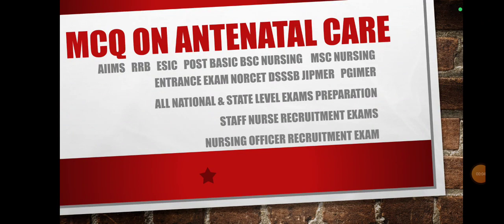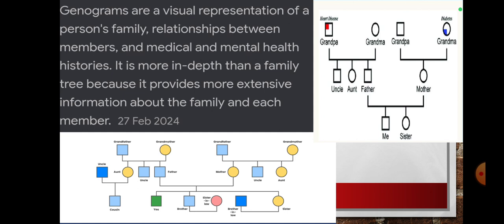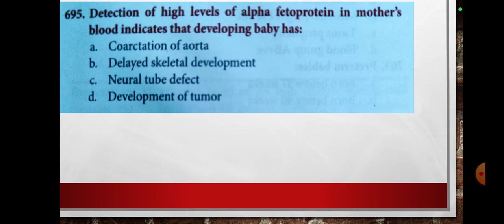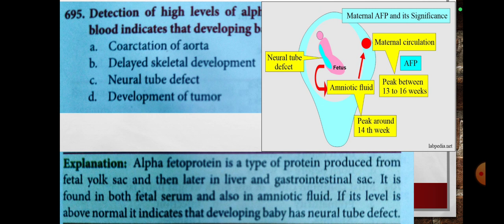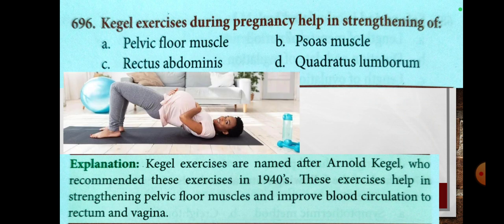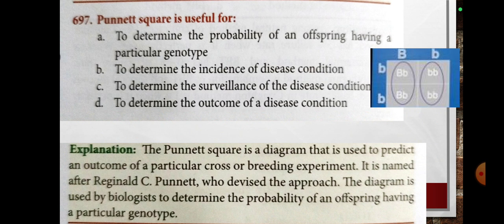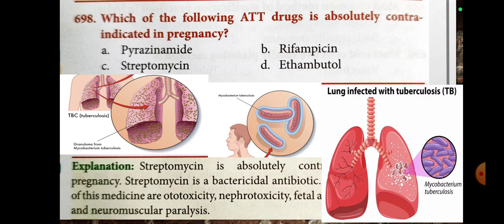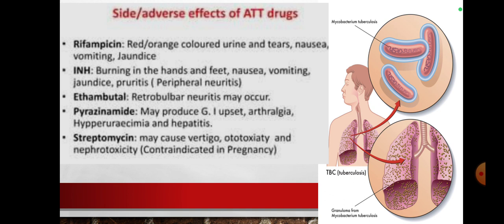MCQs on antenatal care | AIIMS | NORCET | ALL NATIONAL AND STATE LEVEL NURSING EXAM | RRB